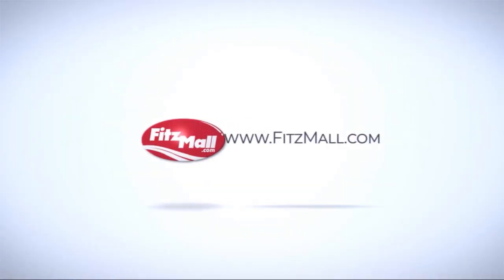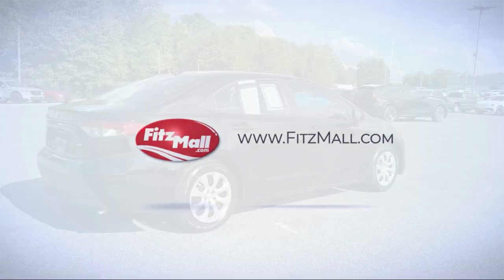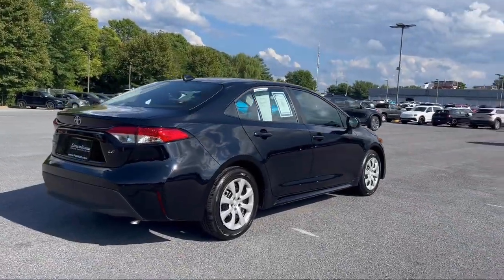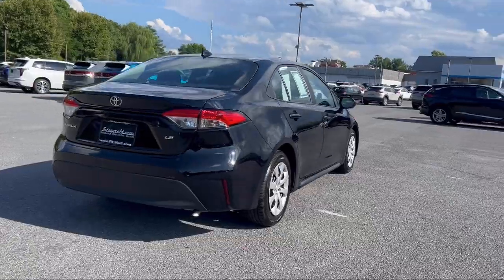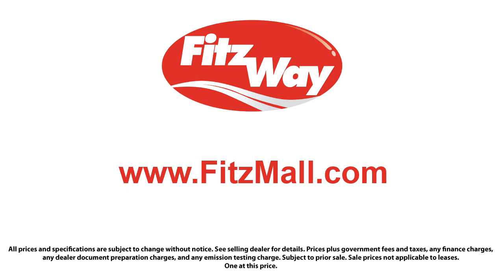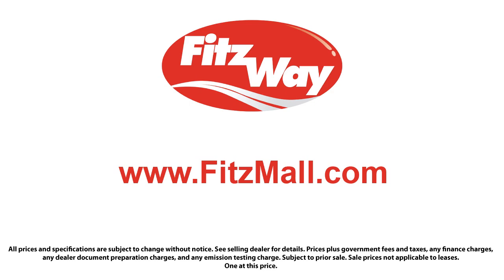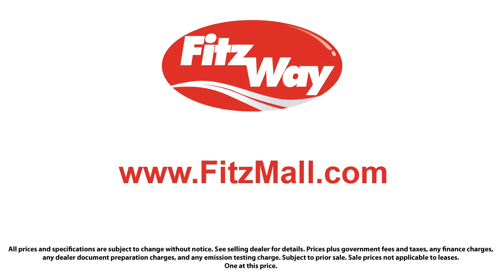2024 Toyota Corolla LE (Natl) Fredrick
2024 Toyota Corolla LE (Natl) - Stock Number: LN29672 - VIN: 5YFB4MDE5RP129672.